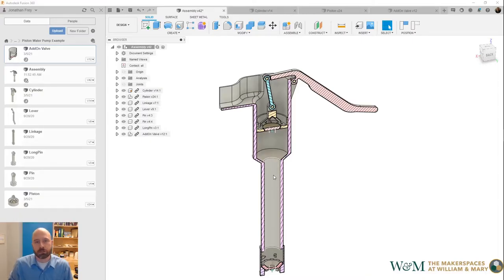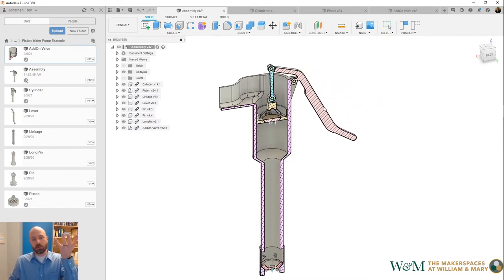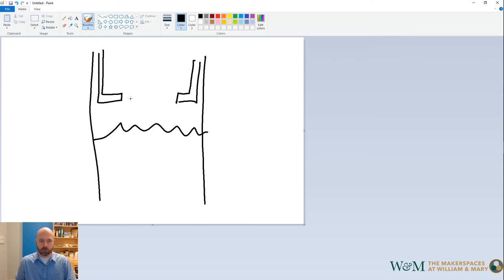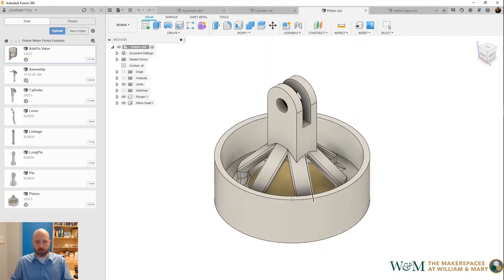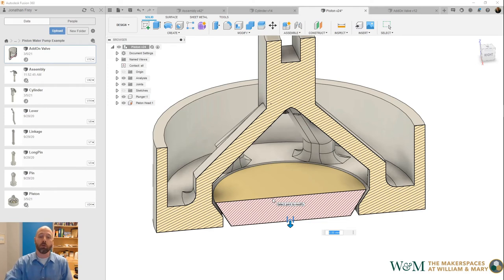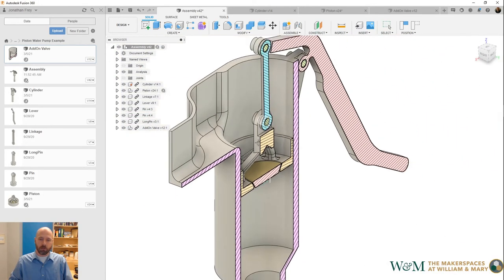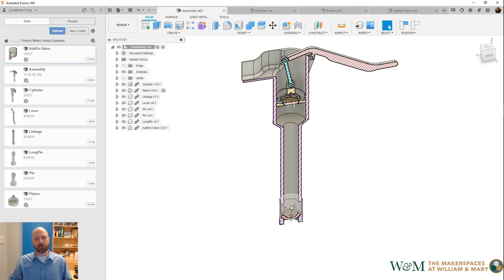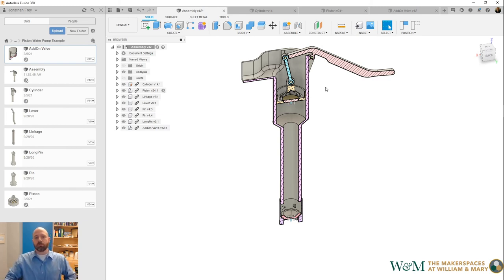Designing a Piston Style Water Pump: Part B, Piston Head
A continuation of the multi-part video on designing a wholly 3D printed working piston-style water pump.